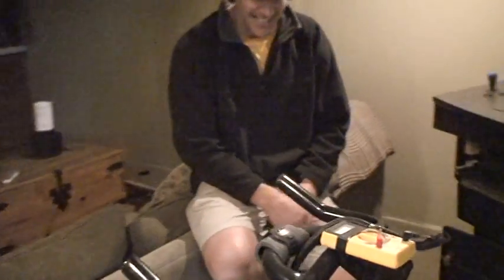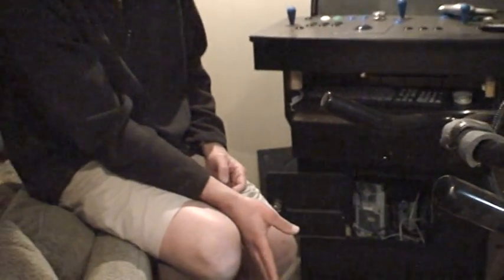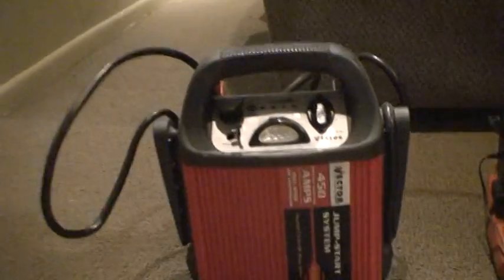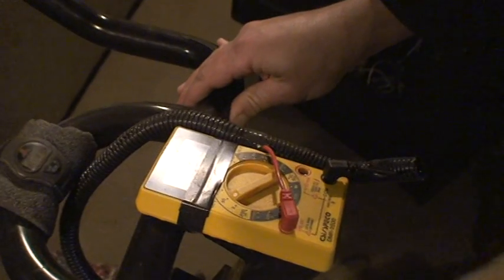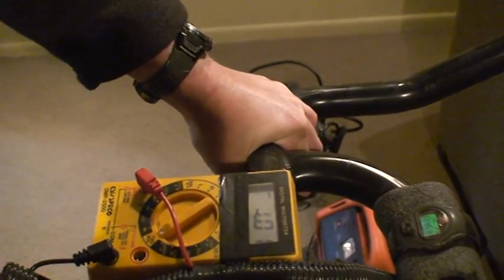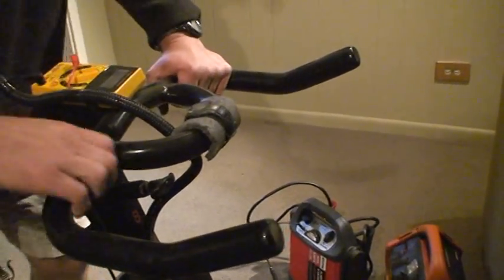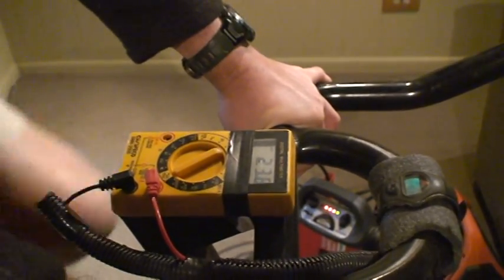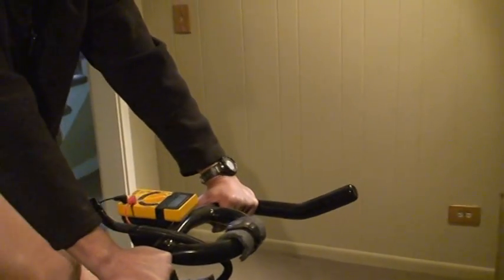tom human power generation with exercise bike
exercise bike to battery charger setup.